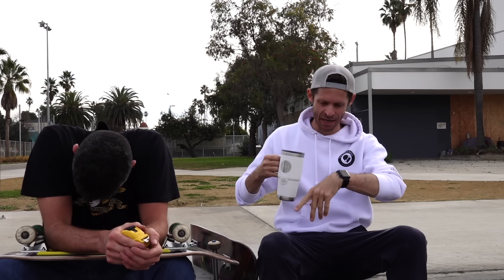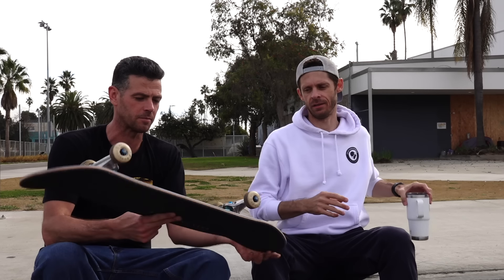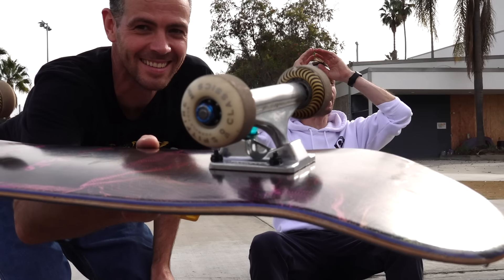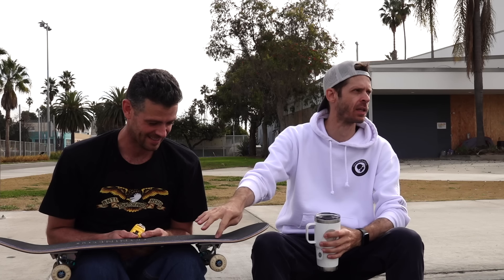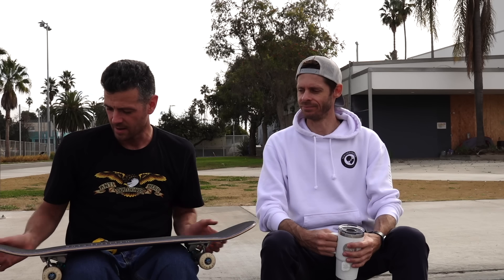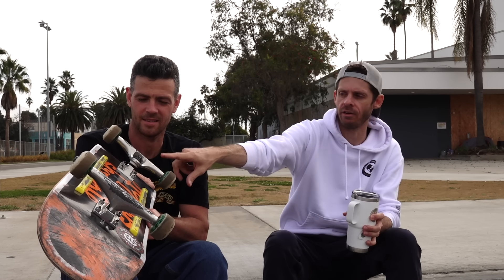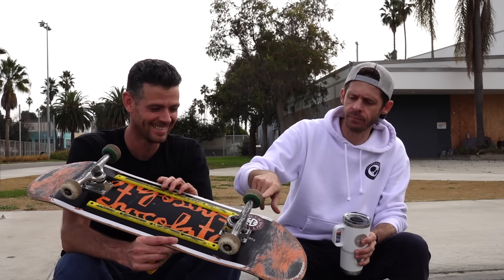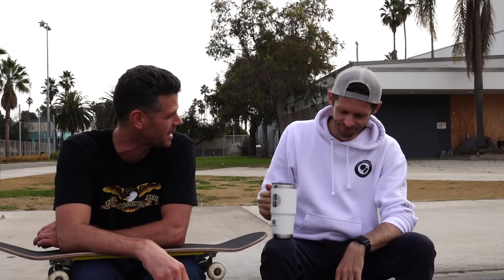Reviewing Chris Roberts's Two Setups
A conversation and session on Chris Roberts's two setups.